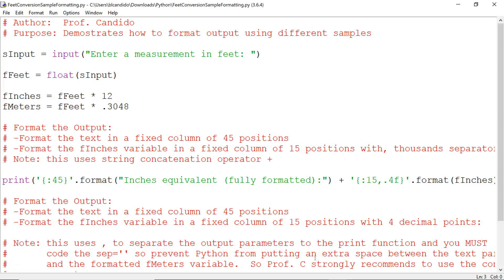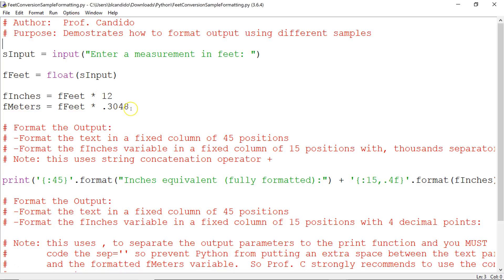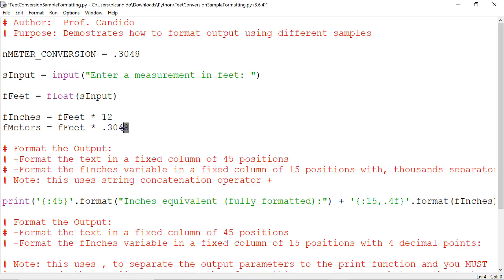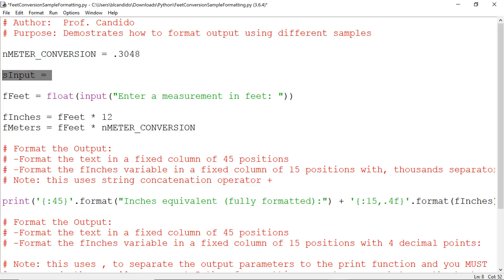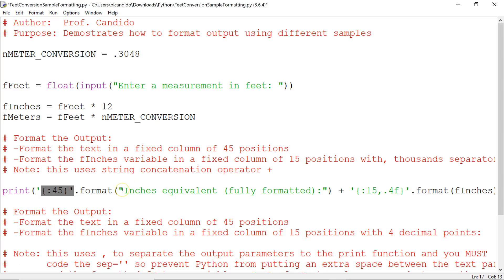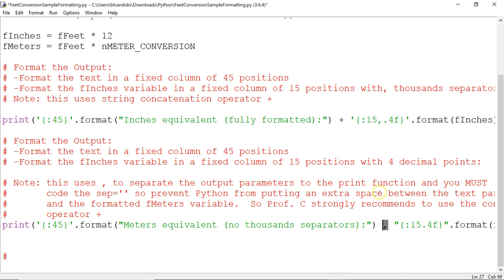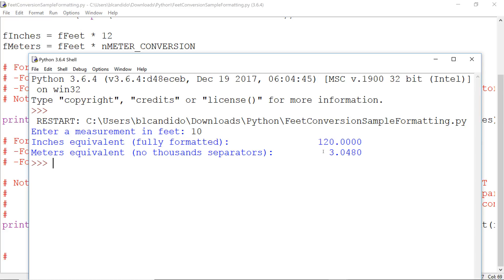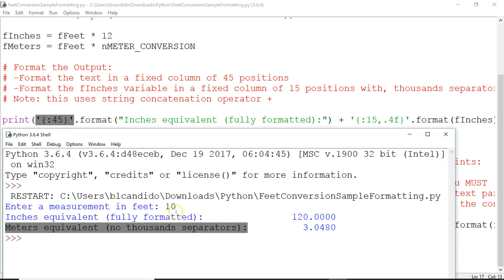Python Feet Conversion Sample Formatting